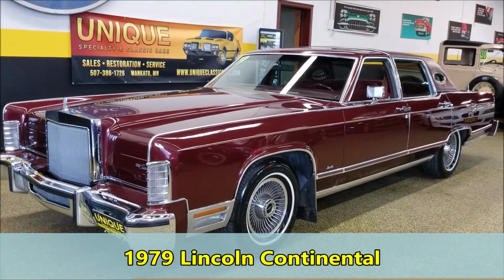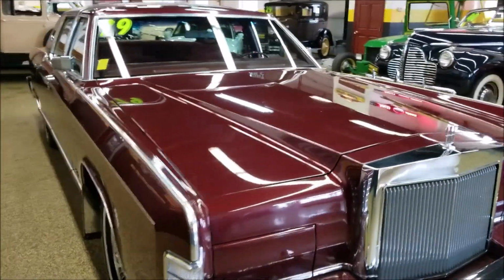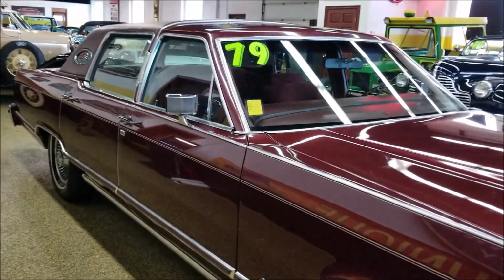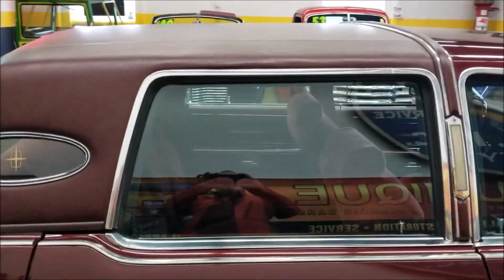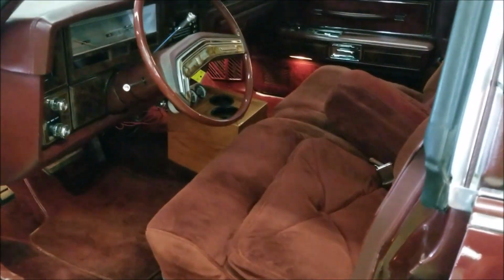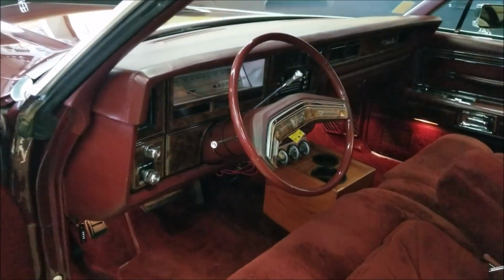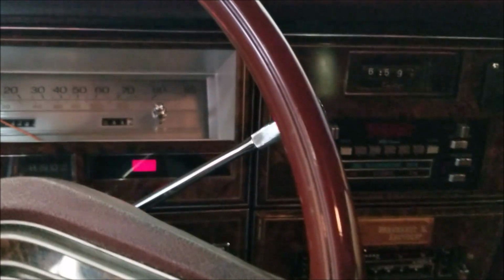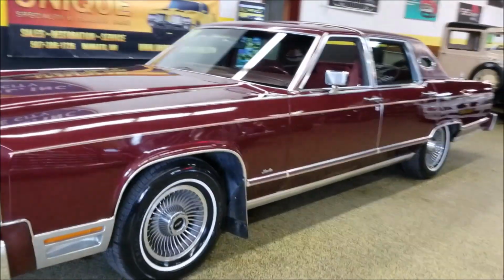1979 Lincoln Continental | For Sale